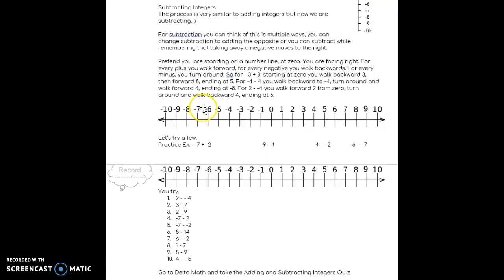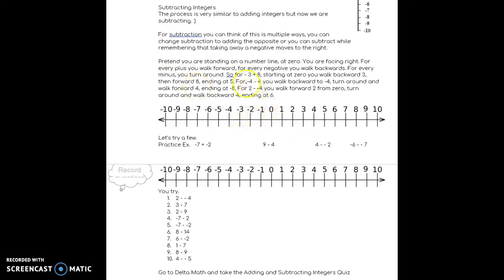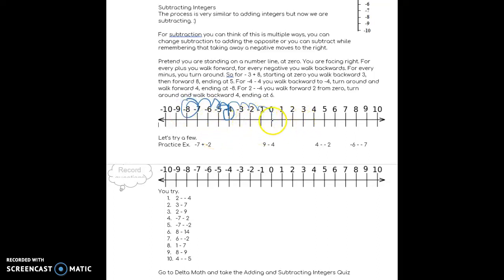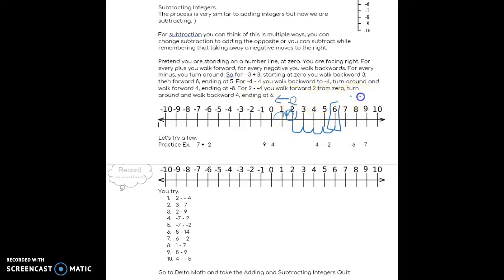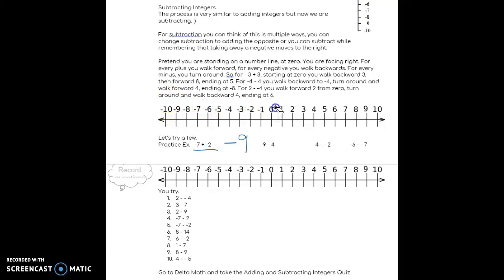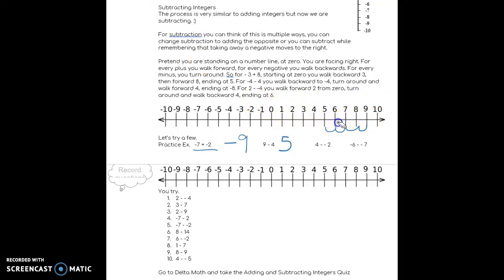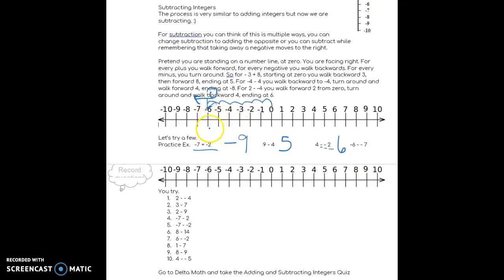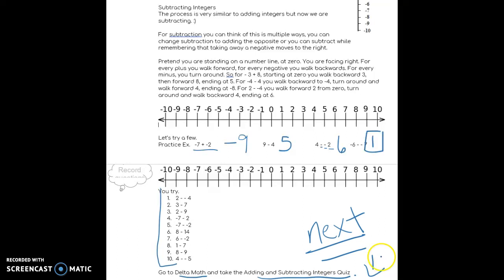Unit 1 Pt1.5